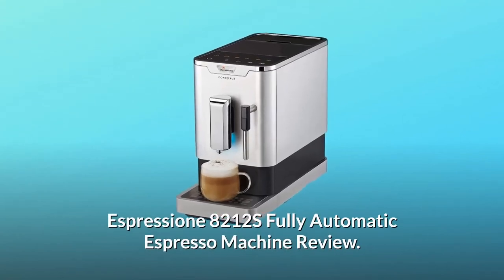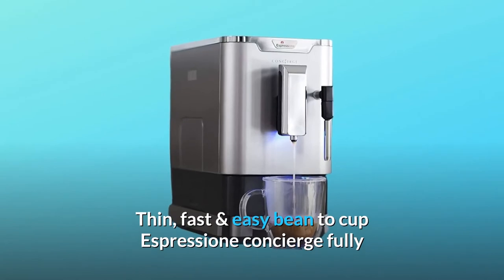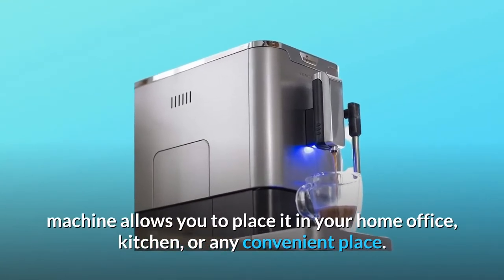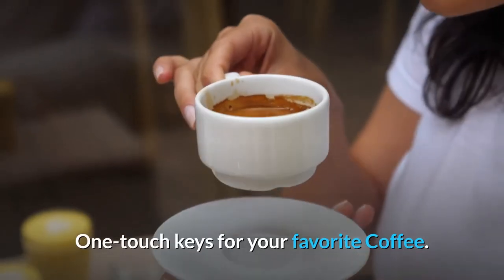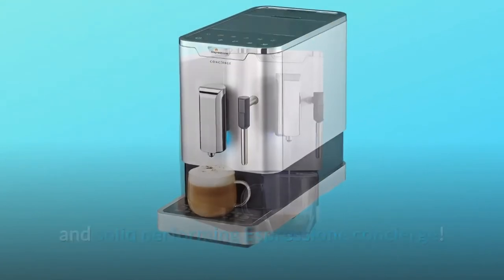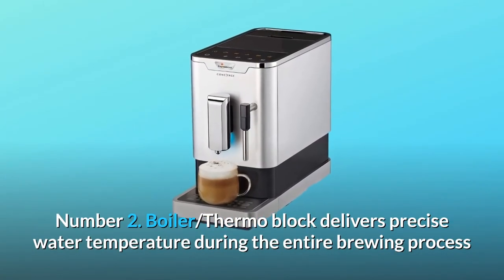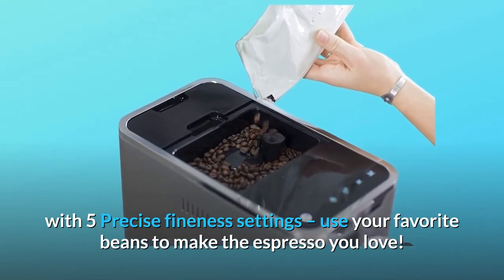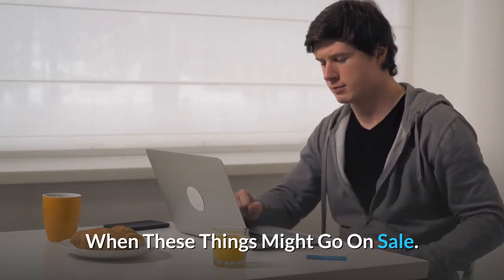Espressione 8212S Fully Automatic Espresso Machine Review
Espressione 8212S Fully Automatic Espresso Machine - espressione 8212s fully automatic espresso machine, silver. thin  fast & easy bean to cup espressione concierge fully automatic espresso machine will make your favorite espresso or coffee beverage easily with a simple touch. review espressione 8212s fully automatic espresso machine silver.
espressione 8212s fully automatic espresso machine silver overview.

Espressione 8212S - espressione 8212s fully automatic espresso machine silver.

product description - thin  fast & easy bean to cup espressione concierge fully automatic espresso machine will make your favorite espresso or coffee beverage easily with a simple touch.
best espressione 8212s fully automatic espresso machine, silver low price.

8212S Fully Automatic Espresso Machine - espressione 8212s fully automatic espresso machine, silver.

☕ best fully automatic espresso machine under $500: espressione 8212s.

thin  fast & easy bean to cup espressione concierge fully automatic espresso machine will make your favorite espresso or coffee beverage easily with a simple touch.

review espressione 8212s fully automatic espresso machine silver.

Espressione 8212S Automatic Espresso Machine - espressione 8212s fully automatic espresso machine, silver.

how to use and maintain your espressione concierge fully automatic espresso maker.

Fully Automatic Espresso Machine - espressione 8212s fully automatic espresso machine silver.
difference between semi and fully automatic espresso machines. de’longhi fully automatic coffee machines offer the very best in a customised coffee experience - providing all the steps that go into making barista quality coffee  inside the machine.
 best automatic espresso machine 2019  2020 - best espresso machine under 200.

Slim, quick and simple bean to cup Espressione attendant completely Automatic coffee machine will make your number one coffee or Coffee drink effectively with a basic touch. Incredibly minimized meager profile – with a width just 7 inches (180 mm) machine permits you to put it in your home office, kitchen or any helpful spot. Incredibly quick thermoblock warming framework first drop of Coffee shows up roughly 22 seconds from reserve position. Unfathomably simple to utilize LED control board with show. One touch keys for your #1 Coffee. Movable steam spout for foaming milk to make the ideal cappuccino or macchiato. Presently you can have your number one coffee drink in a modern, excellent and strong performing Espressione attendant!

Number 1. Foaming component to foam a lot milk, make cappuccinos and macchiato effortlessly.

Number 2. Evaporator/thermo block conveys exact water temperature during whole preparing measure and controls among foaming and blending guaranteeing taste quality.

Number 3. Implicit hardened steel Coffee processor (very calm low clamor 70db) with 5 Precise fineness settings – utilize your number one beans to make the coffee you love!

thus considerably more...

Searches related to Espressione 8212S Fully Automatic Espresso Machine Review

Espressione 8212S Fully Automatic Espresso Machine
Espressione 8212S
8212S Fully Automatic Espresso Machine
Espressione 8212S Automatic Espresso Machine
Espressione 8212S Espresso Machine
8212S Automatic Espresso Machine
Espressione Espresso Machine
Fully Automatic Espresso Machine